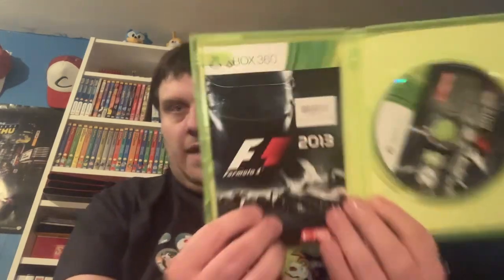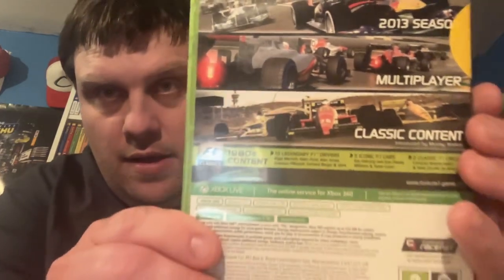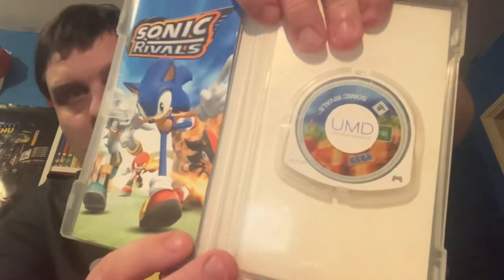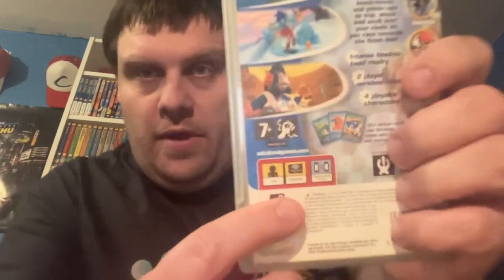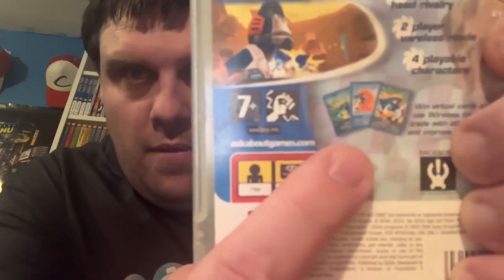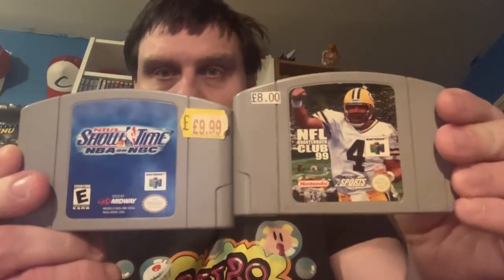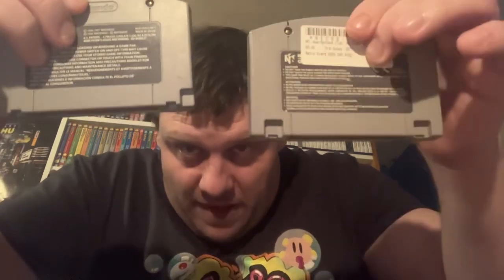Random Pickups #3 - Dedicated to RetroKit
Here are my latest pickups from CeX and charity shops etc with a bonus game from @Gurnaldinhoplays

This video is dedicated to RetroKit who was a beloved member of the YouTube Gaming Community who sadly passed away in January. R.I.P